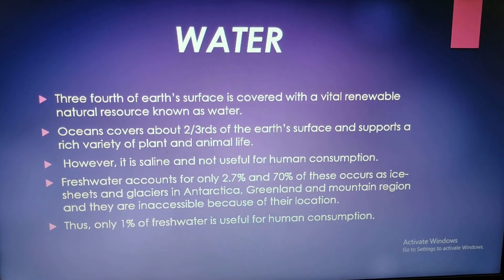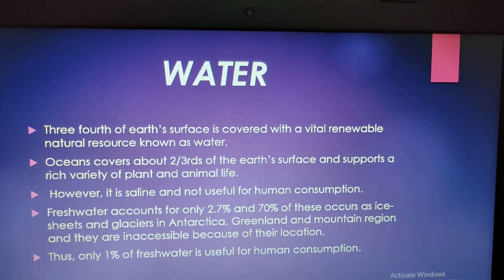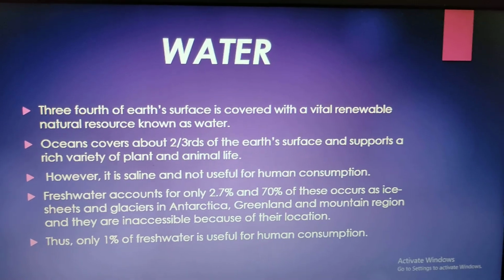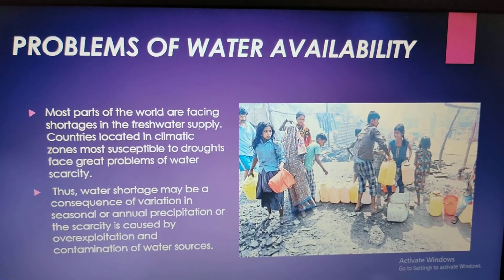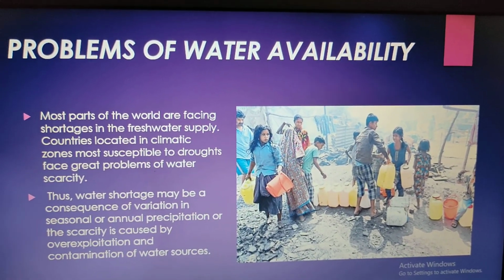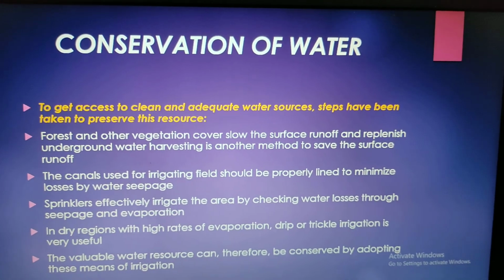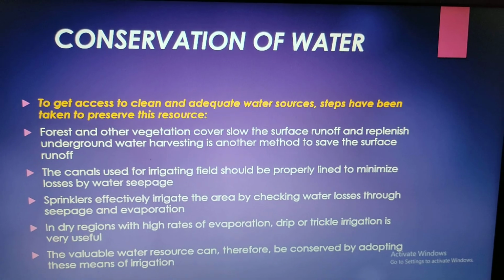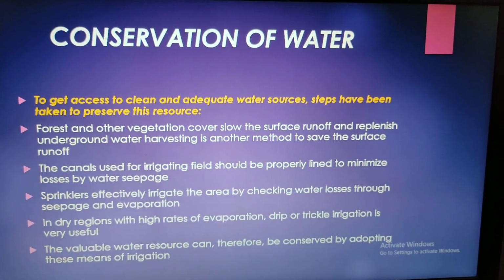Diverse Natural Resources of the world